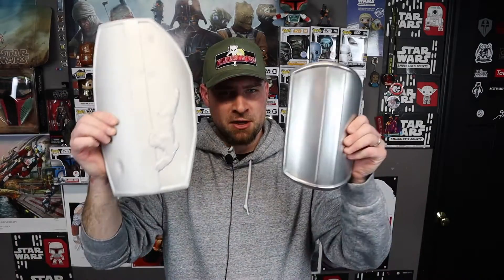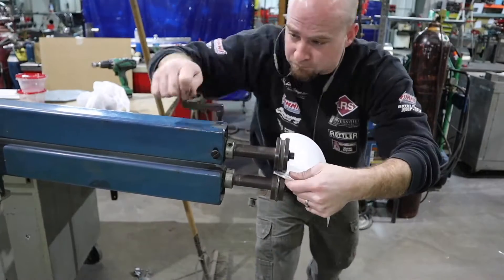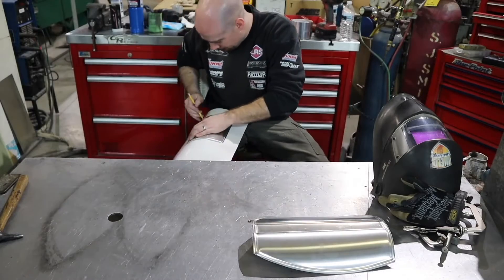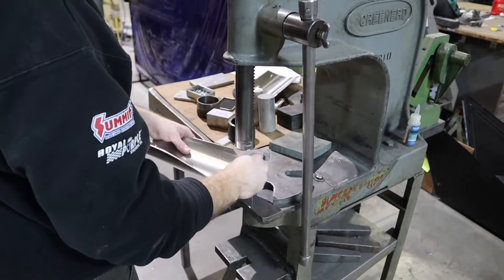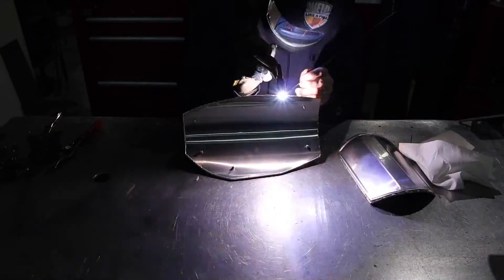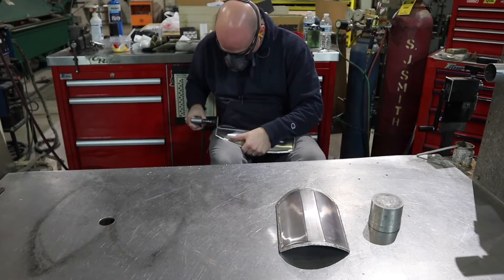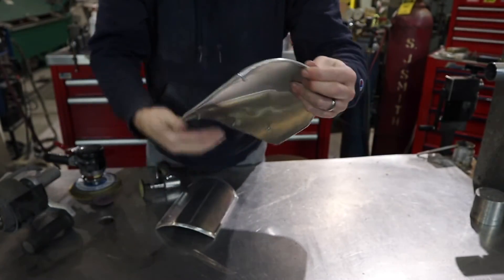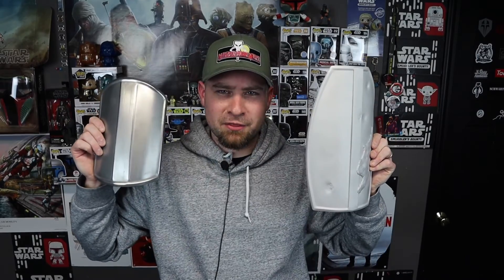MAKING "The Mandalorian" THIGH ARMOR OUT OF METAL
In this video I go through the fabrication process of building "the mandalorian" thigh armor out of aluminum.  Templets are up on TheWeldingGeek Facebook group please read the announcement at the top of page.